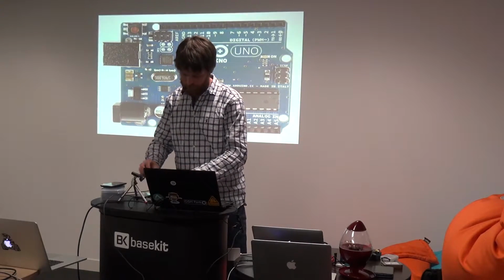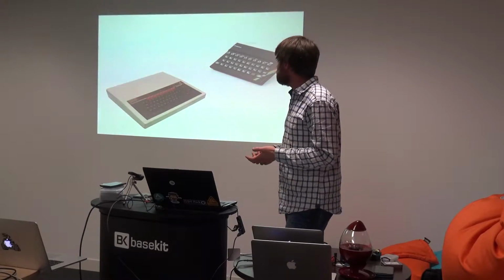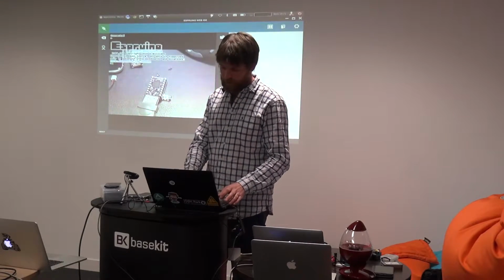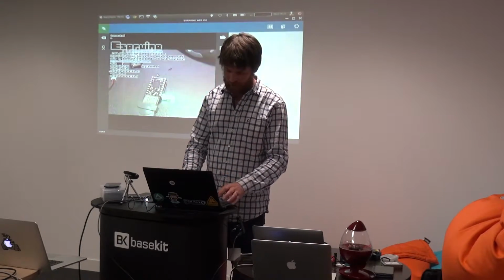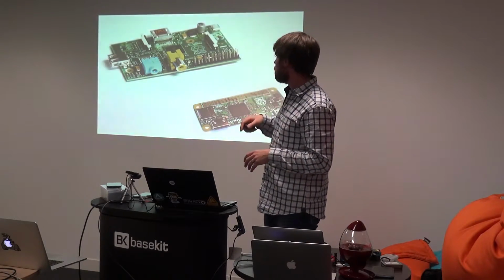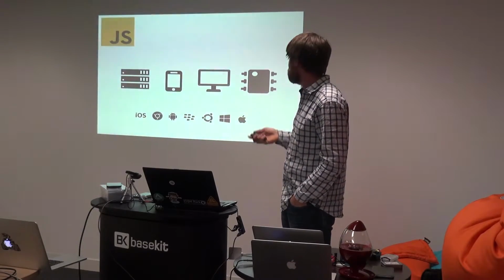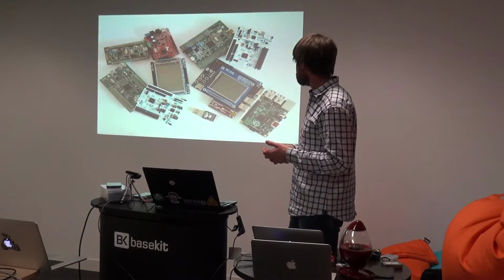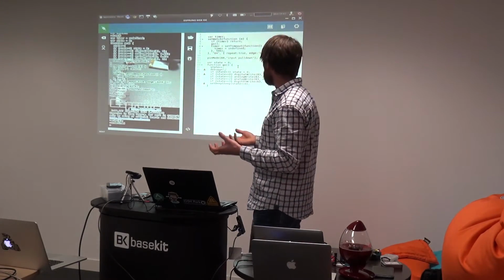Gordon Williams - Espruino - Bristol JS February 2016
Sorry due to a technical issue this video is lacking the screen capture.